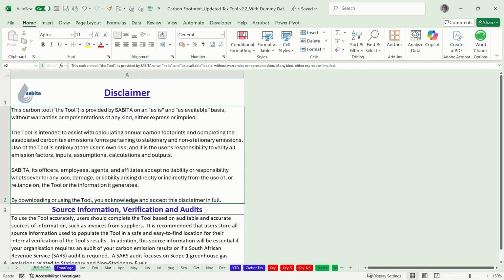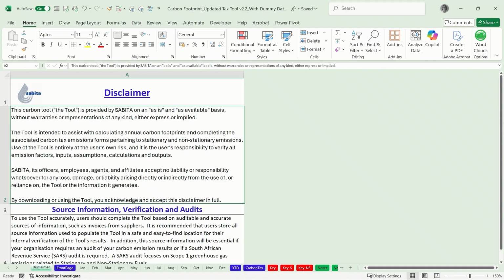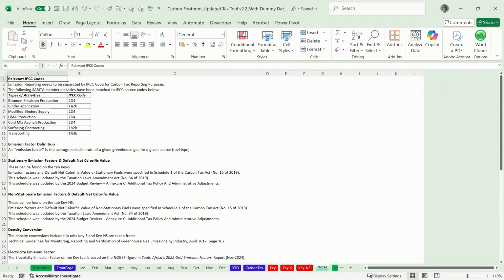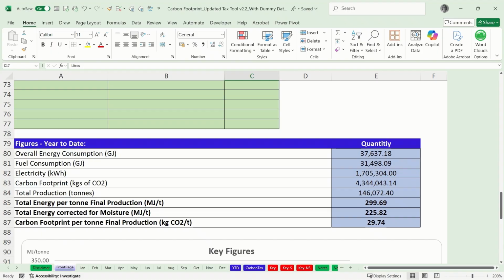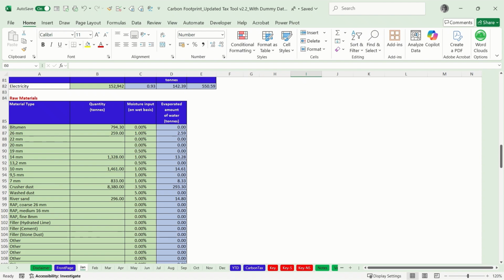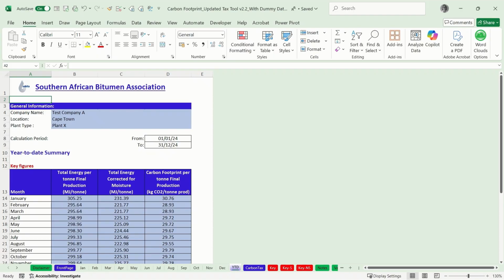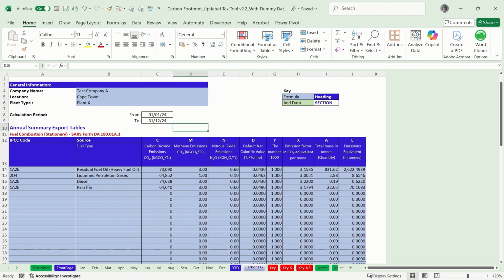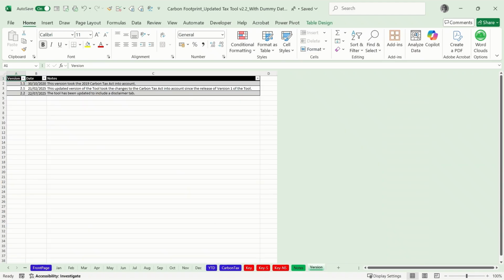SABITA Carbon Tool Guide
The Sabita Carbon Tool can be downloaded on our

As part of our ongoing commitment to sustainability, Sabita is proud to make the Sabita Carbon Tool available to the wider bitumen and asphalt industry.
This user-friendly tool is designed to help organisations quantify the carbon footprint of their products and processes, supporting more informed decision-making and progress toward industry-wide environmental goals. Whether you're just beginning your sustainability journey or looking to refine your carbon reporting, the Sabita Carbon Tool offers a practical starting point.

Watch the video tutorial for a step-by-step guide on how to use the tool effectively. Sabita remains committed to assist industry with tools to build a more sustainable future.